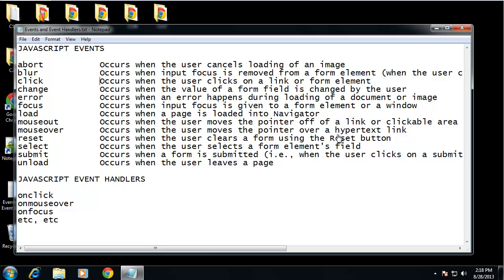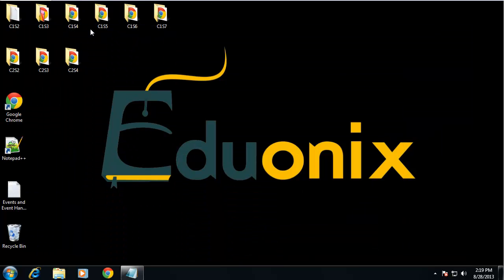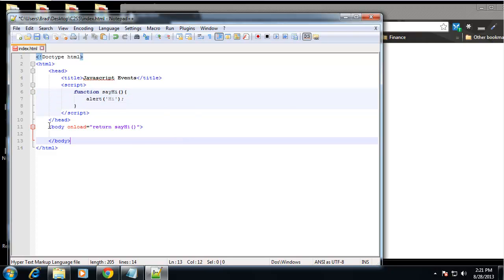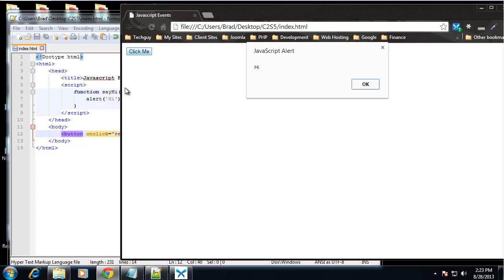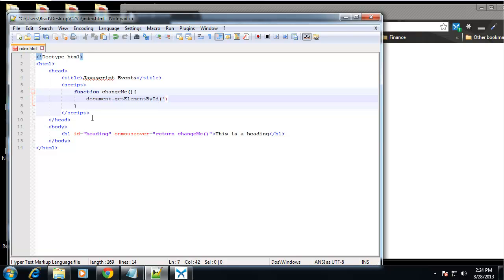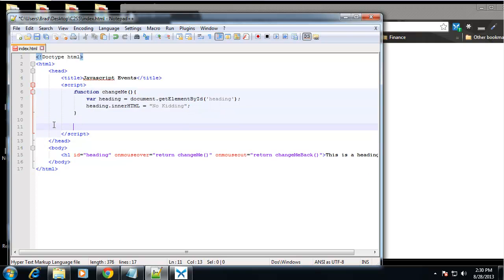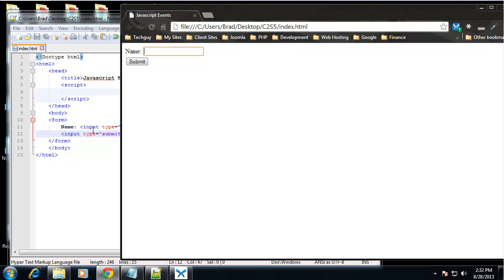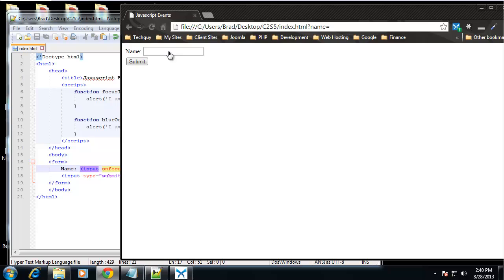Events and Event Handling